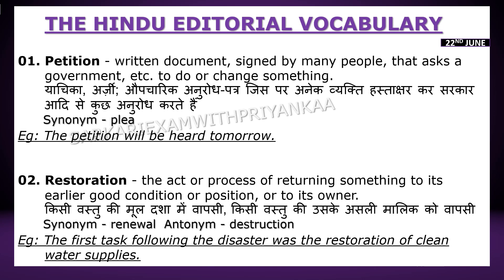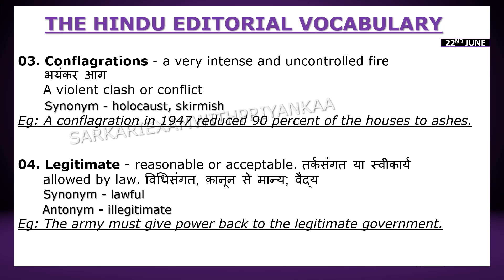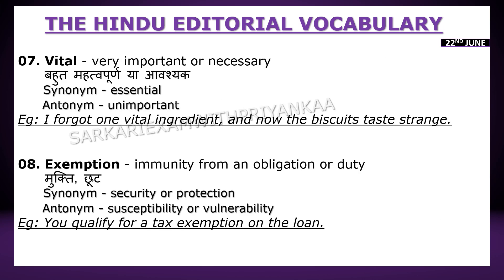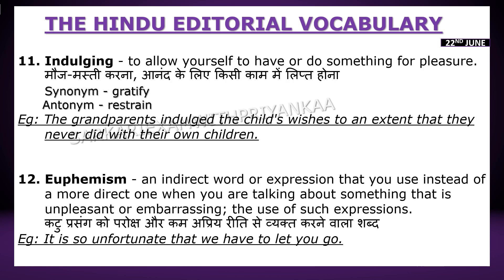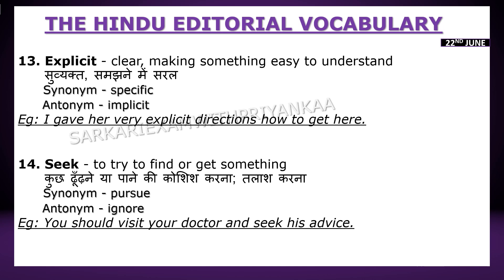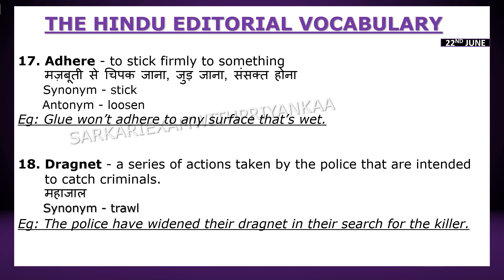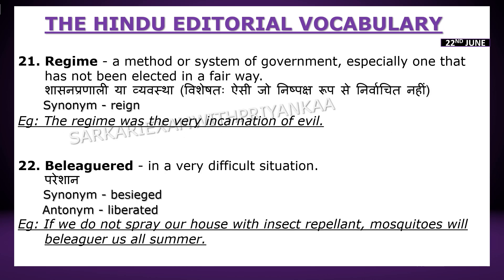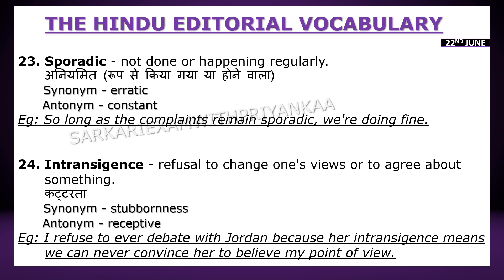The Hindu Editorial Today | The Hindu Vocabulary | English | SSCCGL | SSCCHSL | APFC | RBI GRADEB